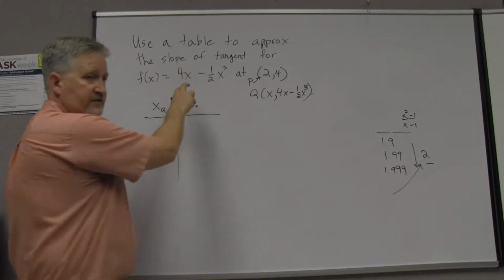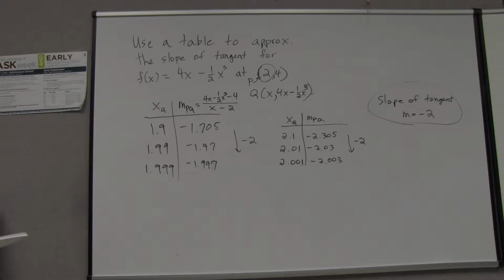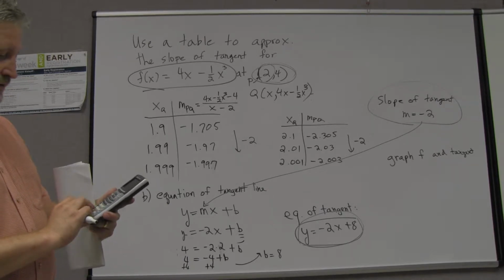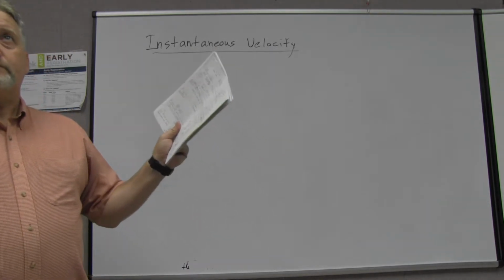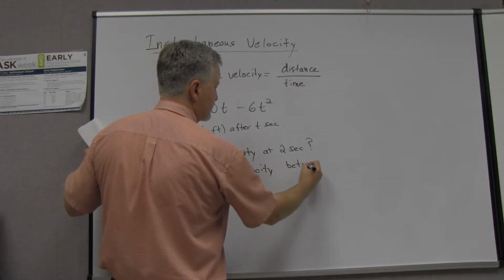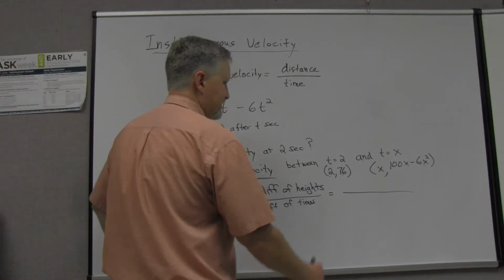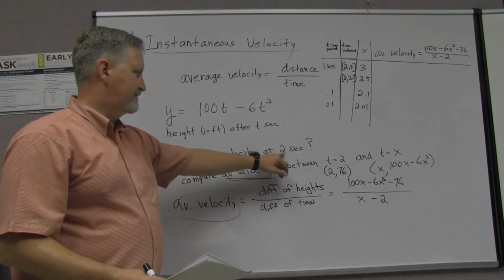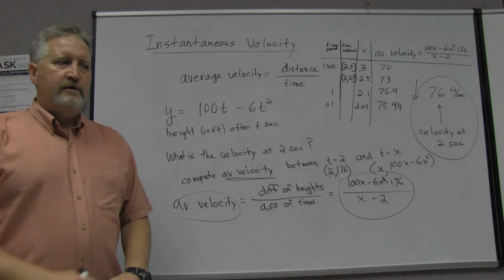MTH 261 Section 1.4 Tangents and Velocity (part 2)